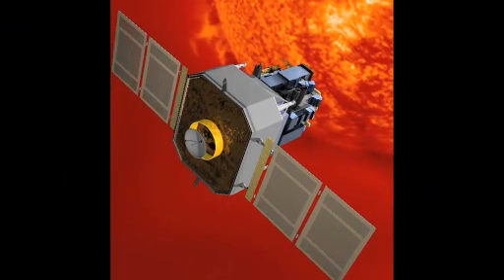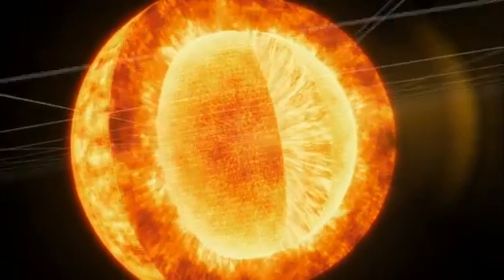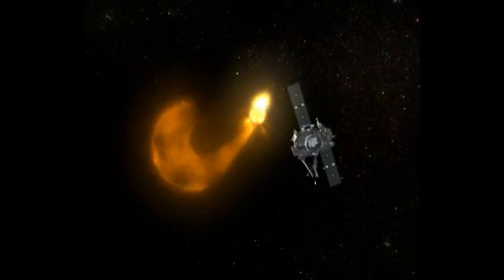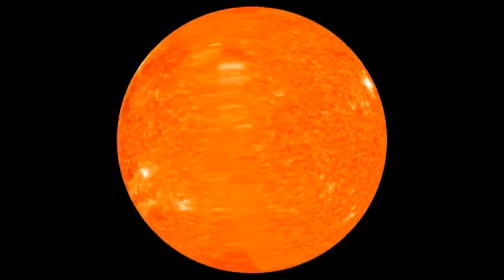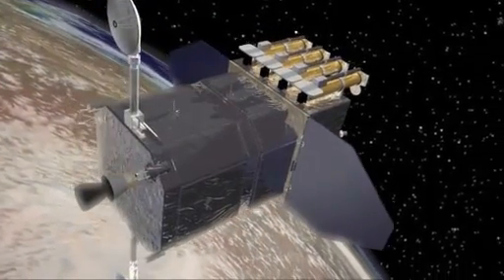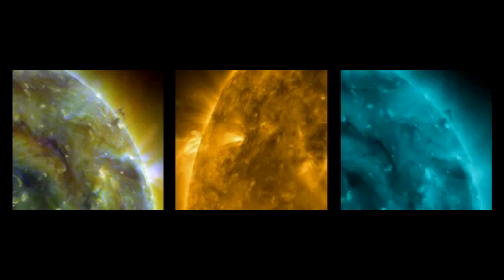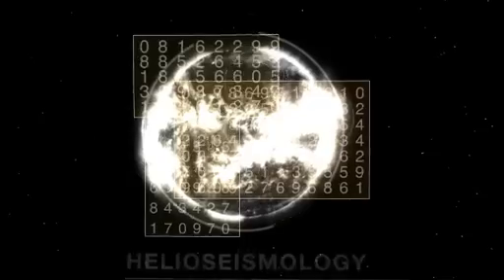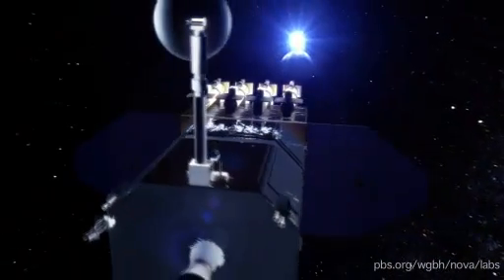Solar Space Telescopes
Get to know the technologies behind three key missions that are driving the most exciting and productive era in the history of solar research.

Find discussion questions for this video and other resources in the Sun Lab collection on PBS LearningMedia